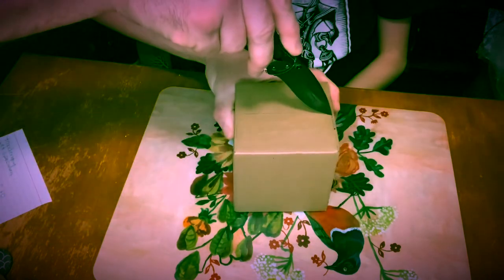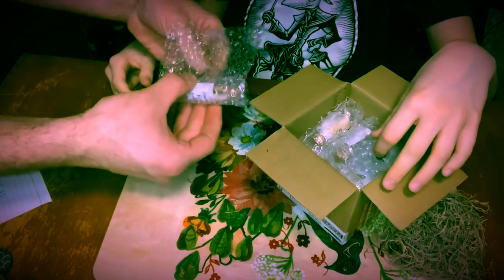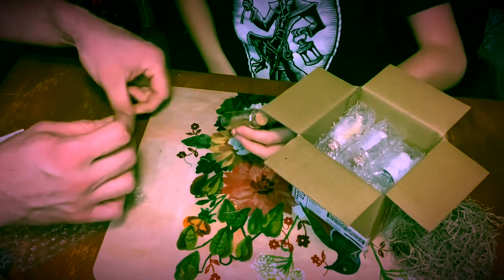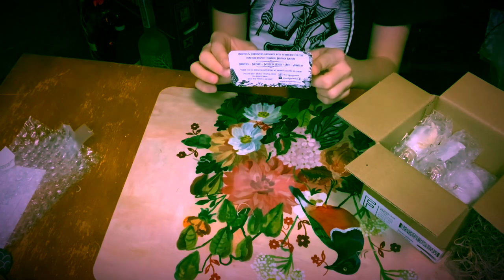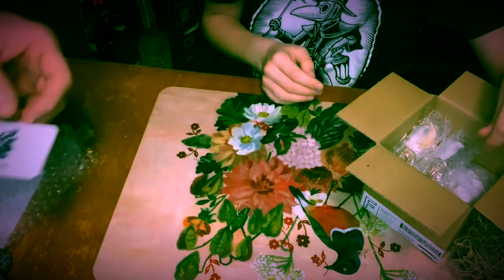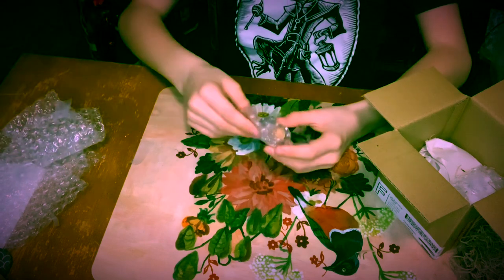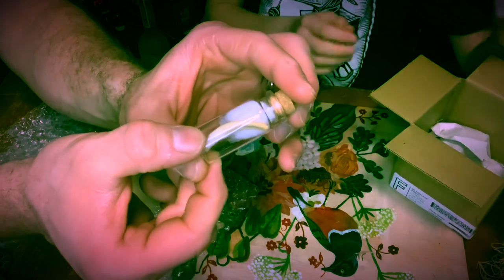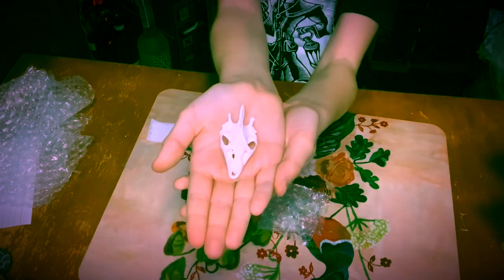Unboxing a Vulture Culture box of oddities from Misty Morels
We recently received our “vulture culture” box of oddities from Misty Morels of Etsy. Vulture culture describes the practice of collecting and preserving animal remains and parts. These treasures are collected from creatures who have passed due to natural causes, as opposed to trophy’s from animals who were trapped or hunted.
We received a wide range of treasures that all were wonderful surprises to us. We are simply sharing our experience with you.